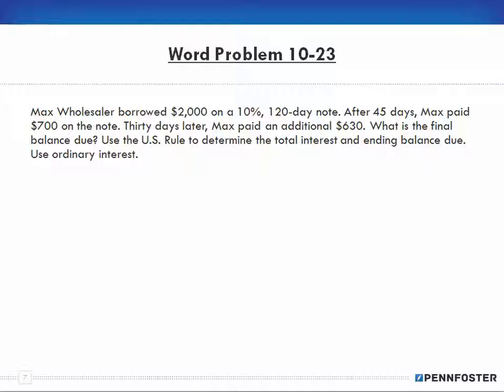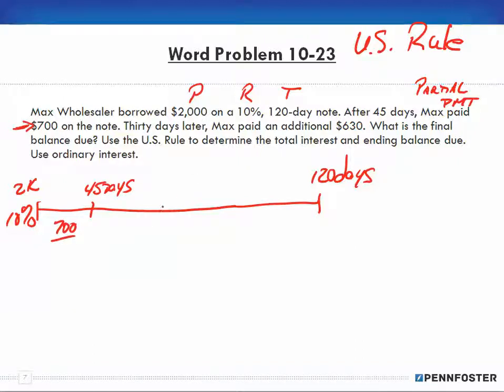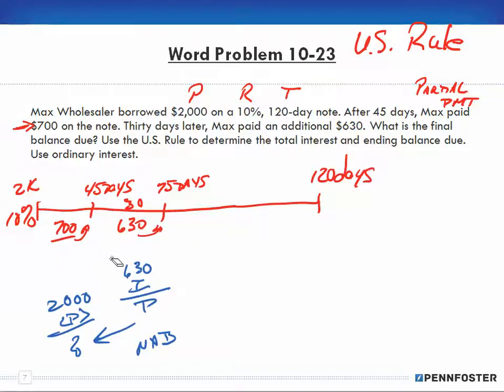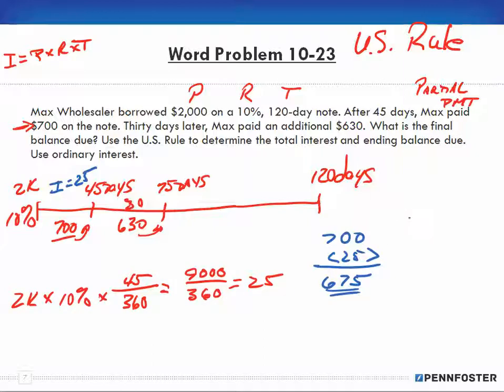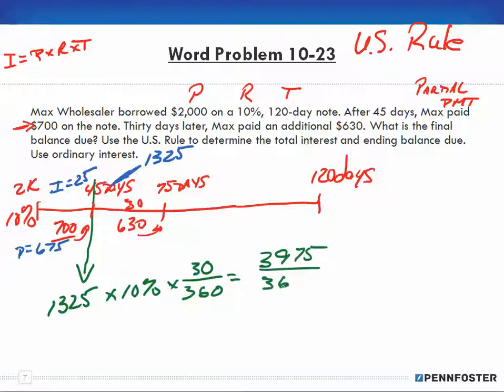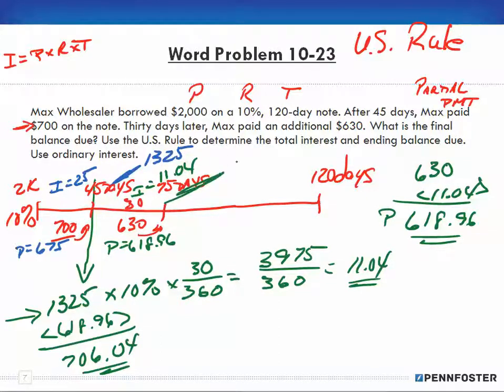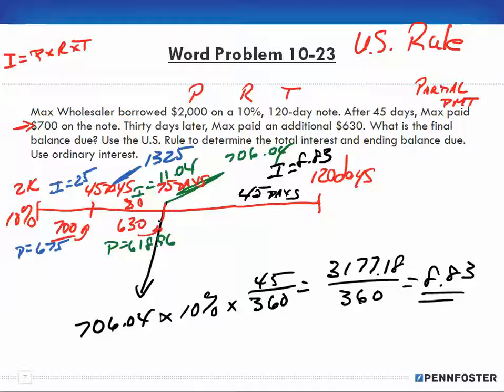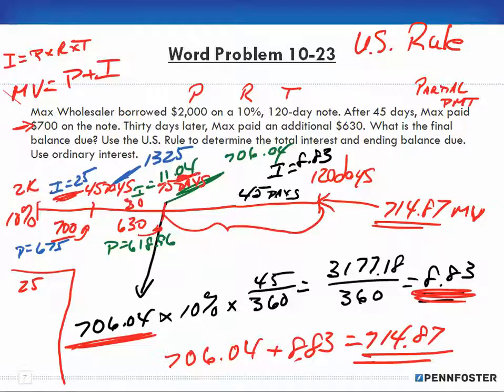Math for Business and Applications Ch 10 Word Problems 10 23